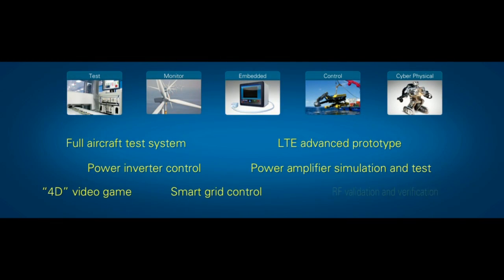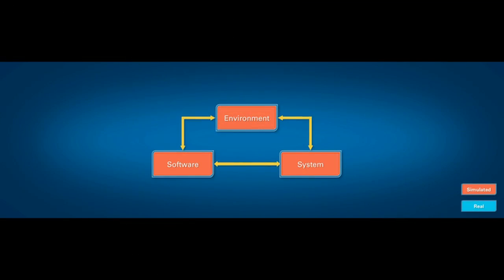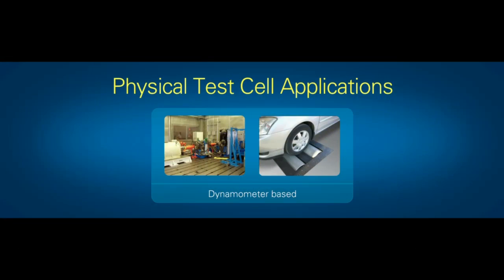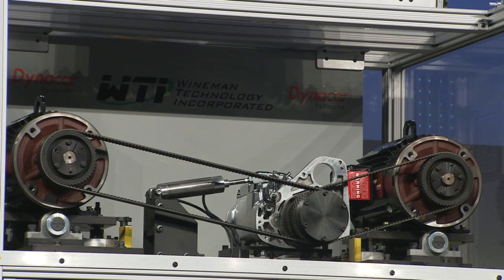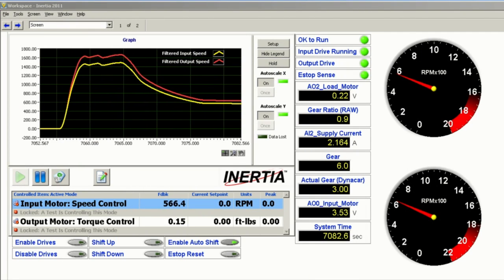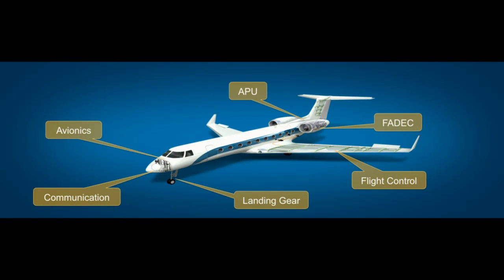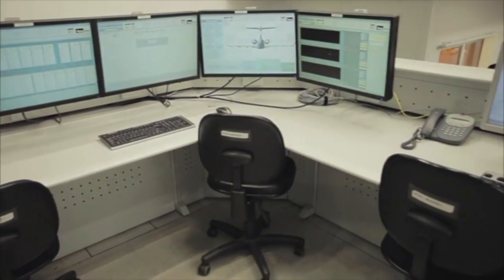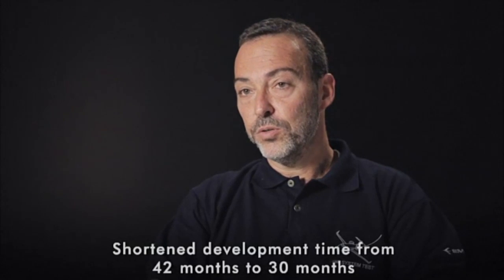Real-time Test and Transmission Simulation Demo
Listen as Ian Fountain and Jarrod Slocum talk about the challenge of Embedded Software Verification.  By creating simulations of the software, system and envirornment in the design phase, you can design, prototype and deploy the system faster.  NI Veristand increases development efficiency with new tools that allow for easier test sequence creation, test sequence reuse, and dynamic pass/fail test analysis.